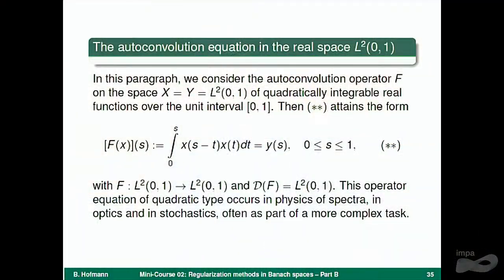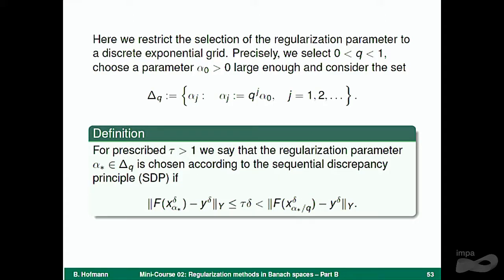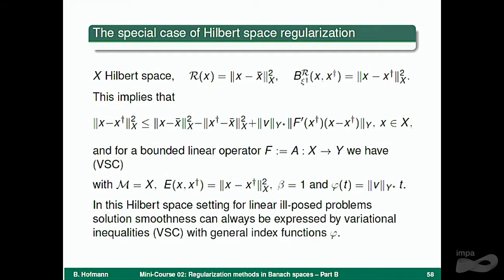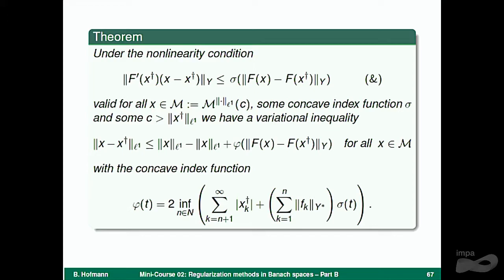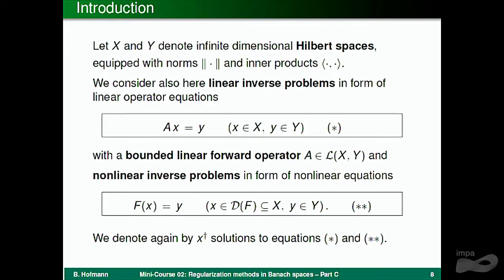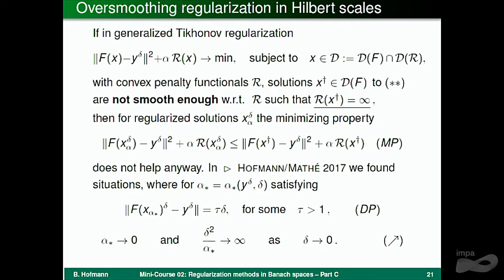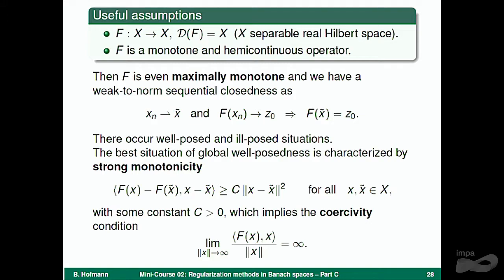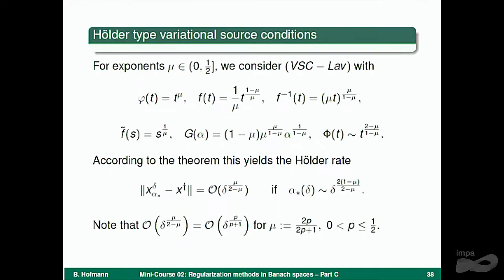Mini-Course: Regularization methods in Banach spaces - Class 03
Mini-Course: Bernd Hofmann (TU Chemnitz, Germany)
Title: Regularization methods in Banach spaces

Abstract:
During the last ten years, there has been a significant progress with respect to the development and analysis of solutions to nonlinear inverse problems. This rapid expansion has been caused by requirements of applications that arise in natural sciences, engineering, imaging, and finance. The inverse problems can be written as operator equations F(x) = y with a nonlinear forward operator F mapping between the Hilbert or Banach spaces X and Y . In this context, x ∈ X is the non-observable element to be determined from noisy observations of the element y ∈ Y , which can be interpreted as an effect caused by x. Unfortunately, it is an intrinsic property of F to be ‘smoothing’, which means that during the transition from x to y information gets lost as is typical for procedures including integration. Consequently, the retrieval of x from y tends to become unstable as is typical for procedures including differentiation. This is the phenomenon of ill-posedness. We will outline in the first lecture different concepts of ill-posedness applying to inverse problems. As a consequence of ill-posedness the stable approximate solution of inverse problems requires regularization based on the substitution of the ill-posed original problem by a well-posed auxiliary problem. For a wide range of regularization methods that have been studied, an error analysis could be developed. In particular, to derive convergence rates for regularization methods
some kind of smoothness of the solution is necessary. From this perspective, smoothness is a welcome property occurring in the solution process of inverse problems. This lecture series presents, in addition to theoretical ingredients, examples of the treatment of nonlinear applied inverse problems from technology, laser optics and from the financial markets. Extensions of regularization theory from a Hilbert space to a Banach space setting have also been established for linear inverse problems in recent years. We include this kind of theoretical progress in our discussions. One important approach for the treatment of inverse problems is based on Tikhonov regularization, in which case a one-parameter family of regularized solutions is obtained. We present in the second lecture the novel theory of variational source conditions for obtaining convergence rates in Tikhonov regularization for Hilbert spaces, reflexive Banach spaces and also some recent results on regularization in the non-reflexive Banach space `1. Moreover, it is crucial to choose the parameter appropriately. In this talk, a sequential variant of the discrepancy principle is analyzed. In many cases such parameter choice exhibits the so-called regularization property, that the chosen parameter tends to zero as the noise tends to zero, but slower than the noise level. It will be shown that such regularization property occurs under two natural assumptions. First, exact penalization must be excluded (exact penalization veto),
and secondly, the discrepancy principle must stop after a finite number of iterations. For inverse problems with monotone forward operators, the simpler Lavrentiev regularization can be exploited for the stable approximate solution of corresponding linear and nonlinear operator equations. We present in the third lecture the theoretical background of this specific regularization method and
recent research results in combination with concepts of conditional stability.
Research presented in the lecture series is partially supported by Deutsche Forschungsgemeinschaft (DFG) under Grants HO 1454/8, 1454/9-1 and 1454/10-1.